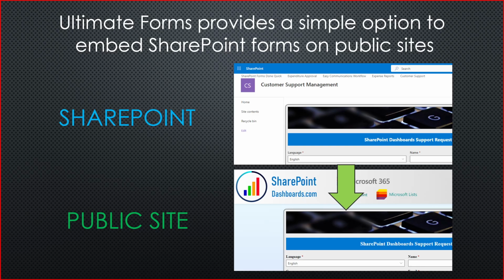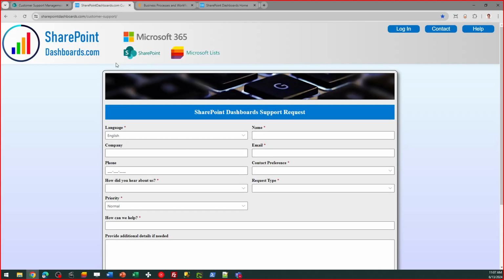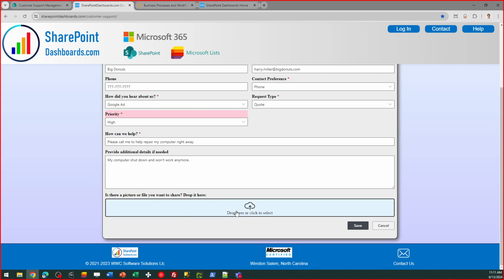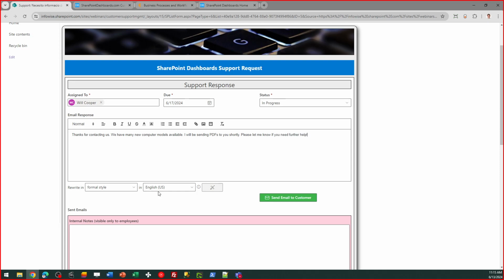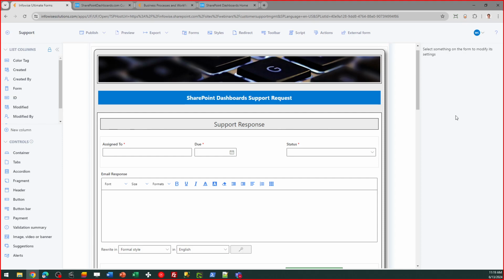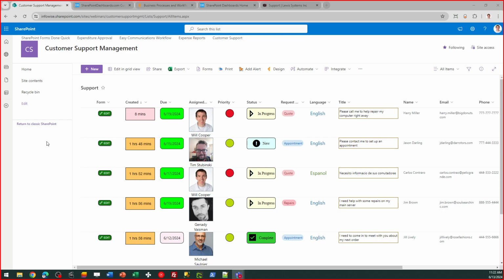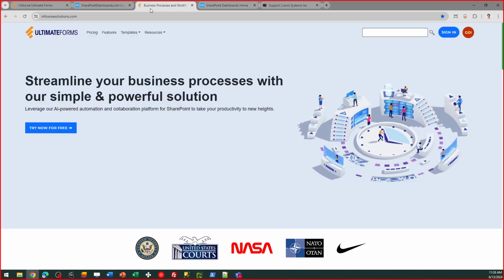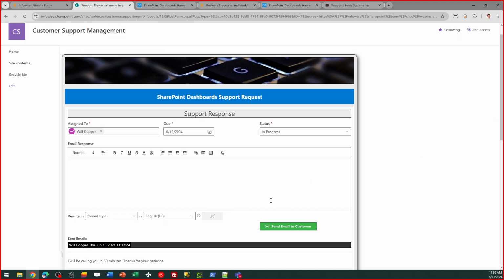Webinar: Customer Support Solution in SharePoint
Set up a customer support form for your public site from SharePoint! Now you can receive support requests to SharePoint based on submissions in a form on your public site. Check out our presentation then download the template from our site.

Run this template on your SharePoint with a with your 30 day trial.